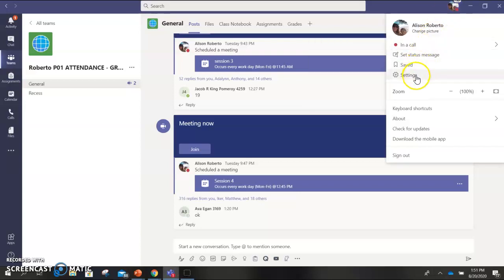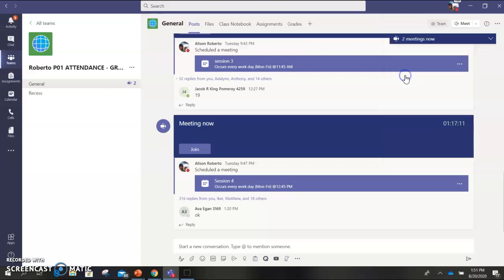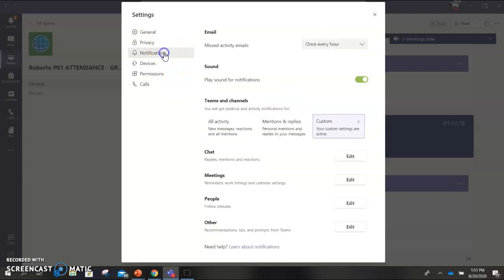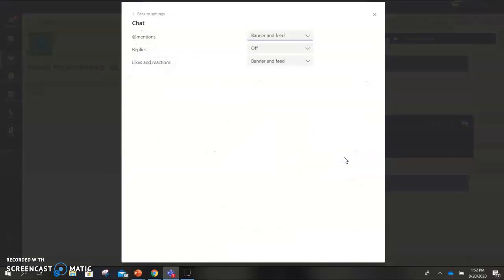How to make the binging stop in the chat on teams.